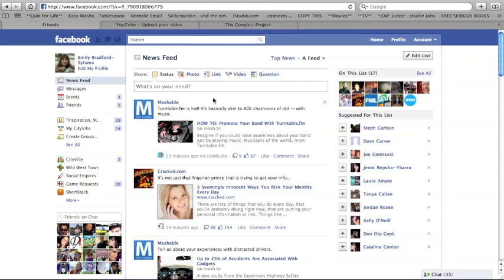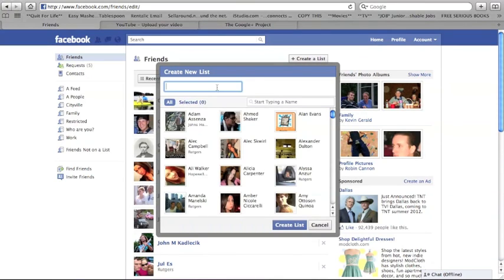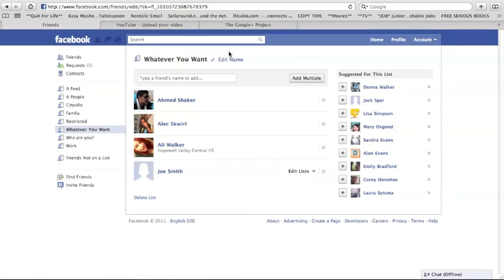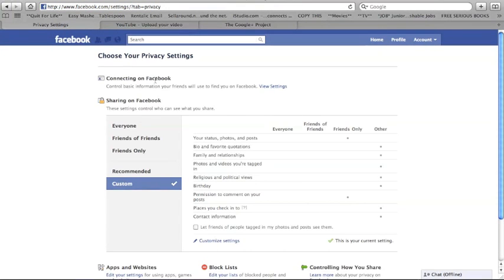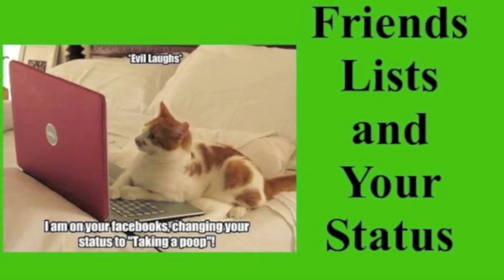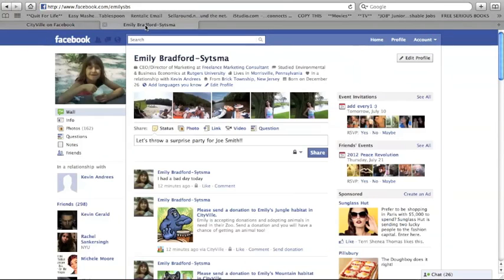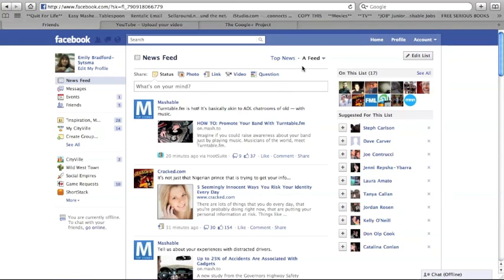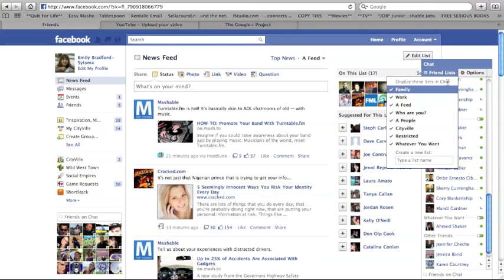How to Use Lists in Facebook Like Google+ Circles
This is a quick tutorial on how to make and use the Facebook's Friends List feature to specify what stuff you share on Facebook and how to use Lists to make your newsfeed more awesome, privacy more specific, and your chats more organized. This feature is similar to how the new Google+ Circles works and can give you the same results.